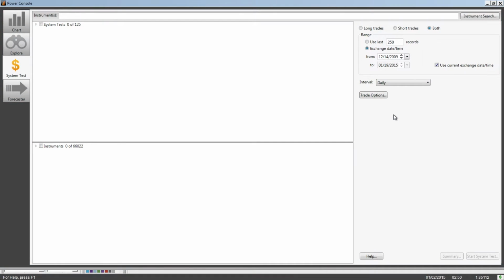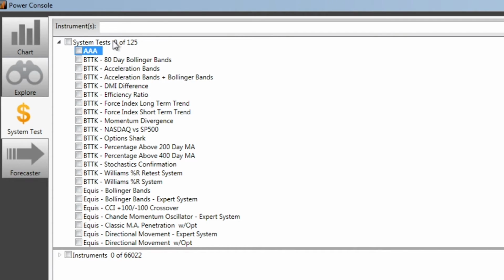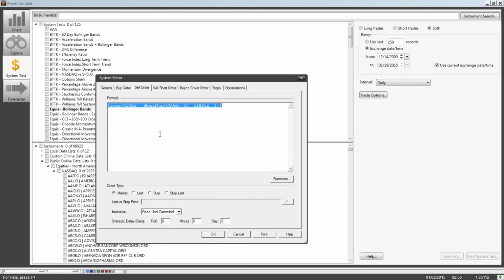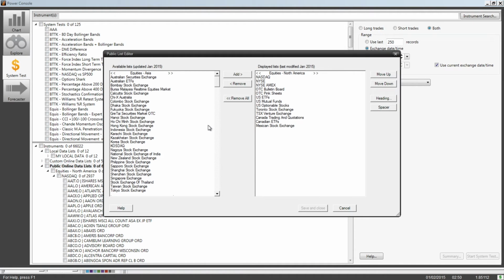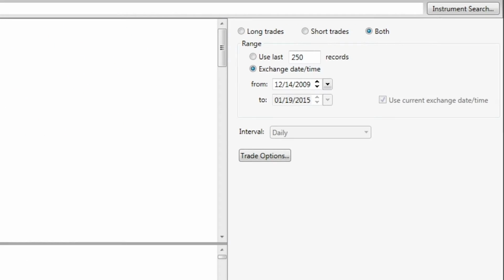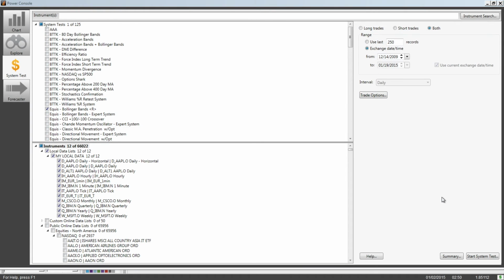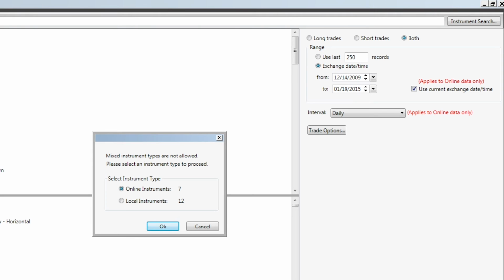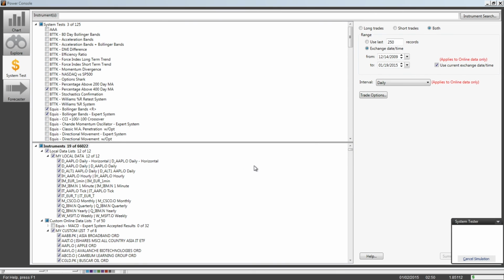The MetaStock Power Console - The System Tester Tab